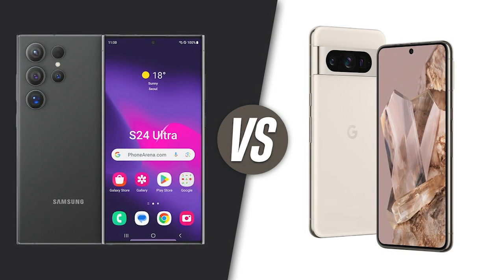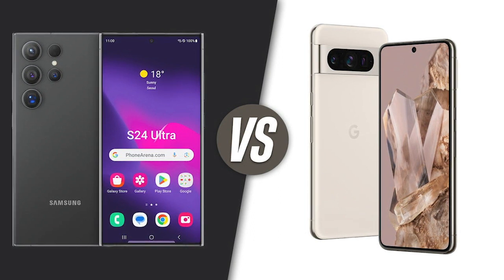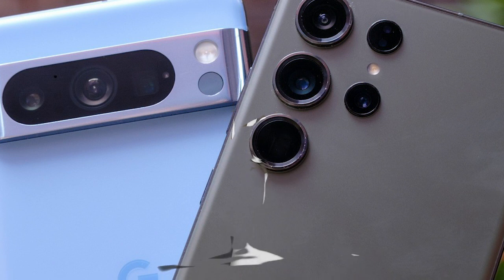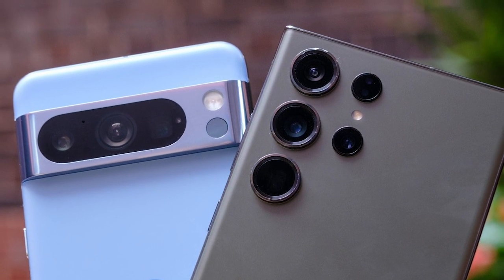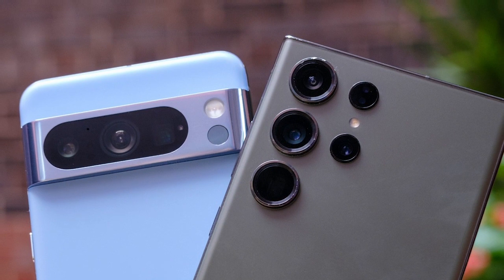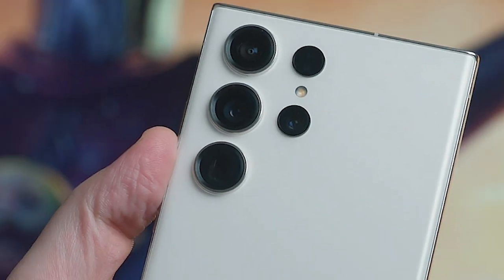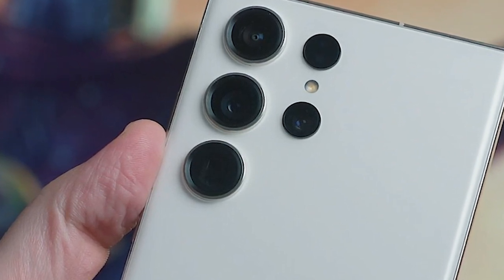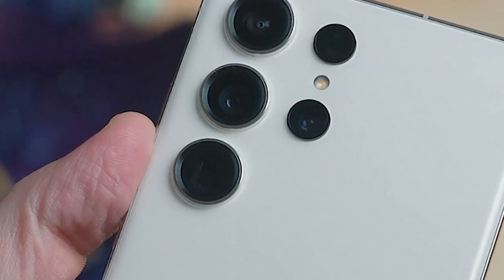Samsung Galaxy S24 series VS Pixel 8 Pro||| What Do you Expect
In this video,  Brace for the Galaxy S24 series! Samsung's rumored to introduce advanced Gen AI features, a quartet of colors including the striking "Titanium Grey," and potential display upgrades. Leaks suggest an impressive 81% GPU boost for the S24 Ultra, powered by the Snapdragon 8 Gen 3 chipset. There's talk of a design shift to a flat screen, possibly leading to altered bezels due to an all-new titanium chassis. Anticipate a 6.8-inch AMOLED, M13 LTPO display rumored to offer a dynamic 1Hz to 144Hz refresh rate and an incredible peak brightness of 2,500 nits, hinting at substantial advancements in smartphone tech! 🚀✨